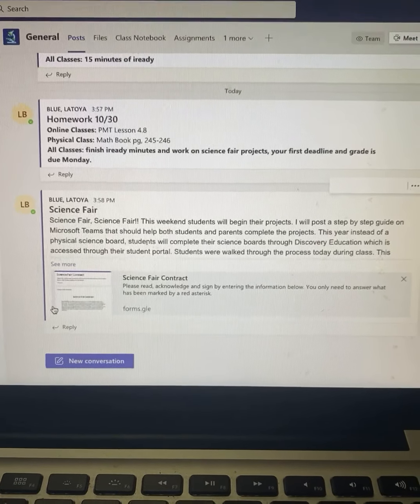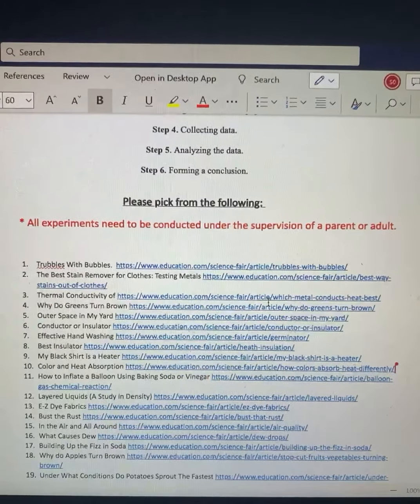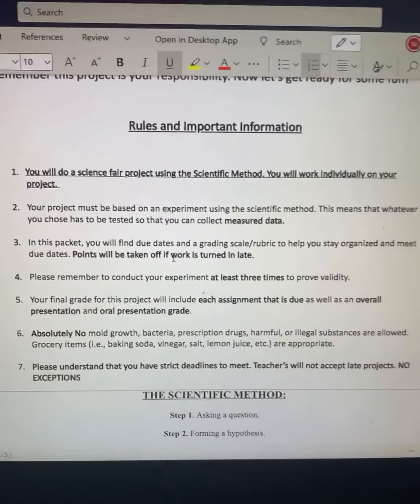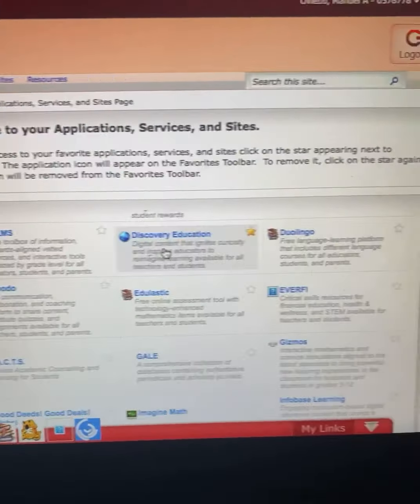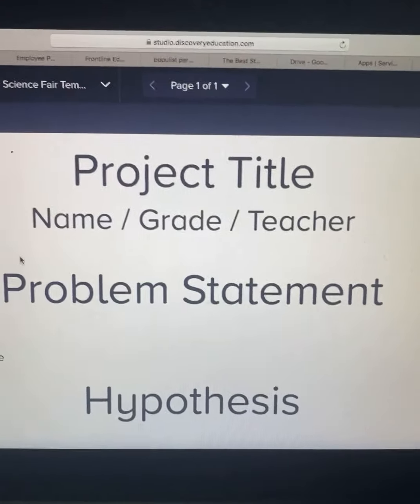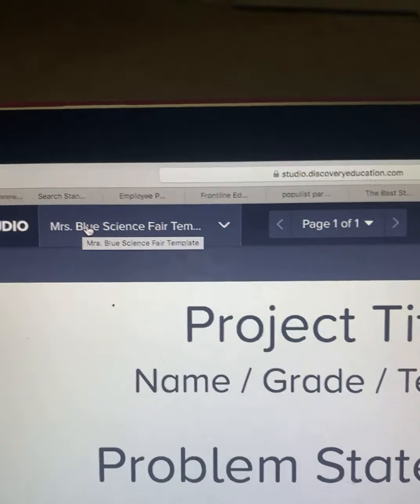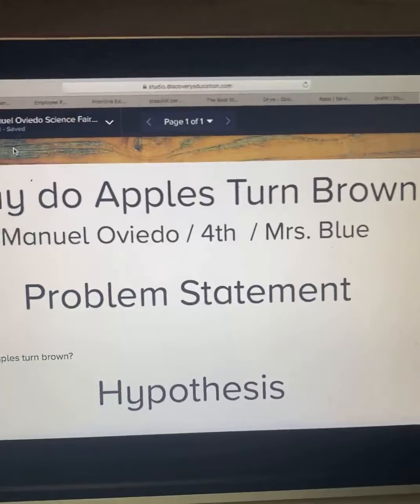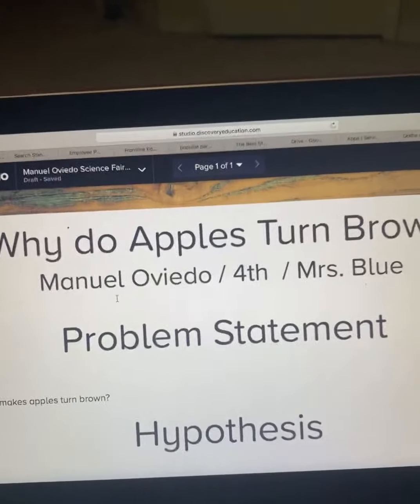Science Boards How to